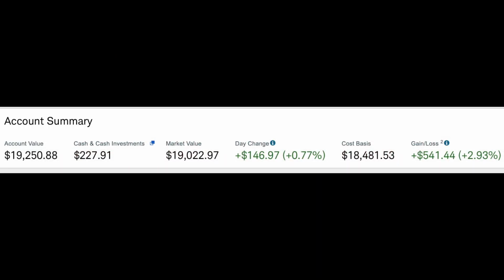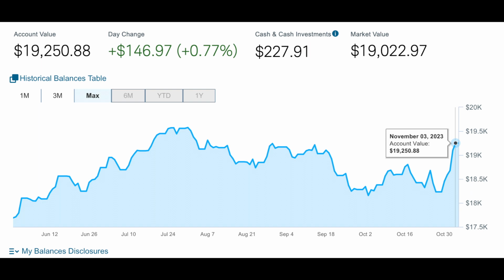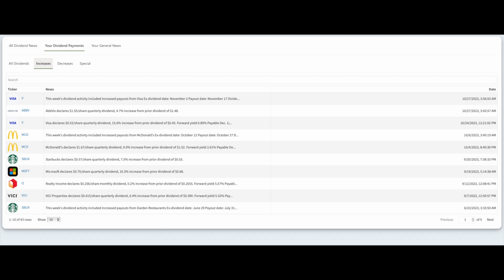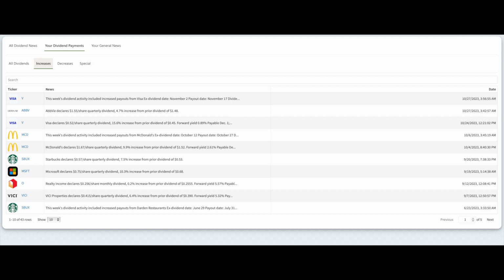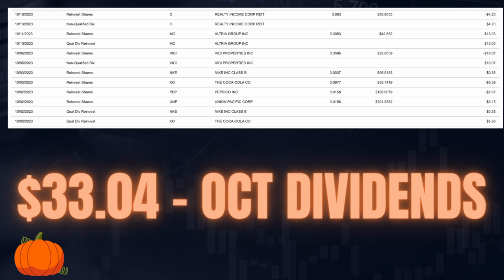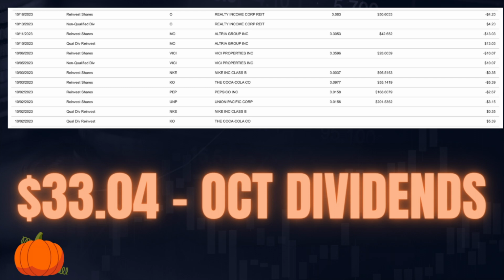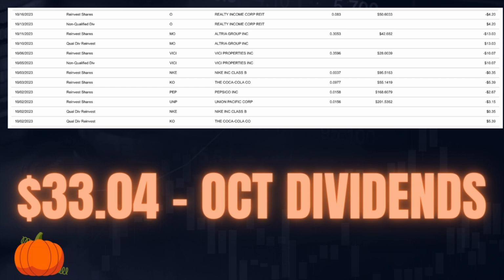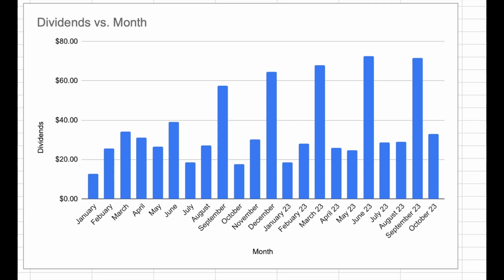HUGE Buys, Sells, and Dividends in My Dividend Portfolio! October 2023 Update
Today, as per usual. I share my portfolio update, I share buys, sells, my dividends and so much more!

The Investing Software I Use! Try 2 Weeks Free

Channel Memberships, Exclusive Episodes and More!

TIMESTAMPS
0:00 Intro
0:44 Update
2:34 Dividend Hikes
4:25 Dividend Income
7:46 Buys and Sells
11:36 Channel Update and ROTH IRA

Hey I’m Ryan! I also post shorts content throughout the week based on news topics, stocks, etc. On this channel we go over Dividend Stocks, Investing, Stock Market News, and more! We go over my monthly portfolio updates every month to hold myself accountable and watch the growth of my portfolio. My investing belief is to invest in consistent dividend payers that have a spot in the future of the world.

Every Sunday I do a stream also on here or with Fiscal Philosophy at 9 set!

I put lots of effort into these videos so it would mean tons!
Dividend Growth investing is the concept I believe in. I invest in companies that consistently and historically have paid and grown dividends. This concept will eventually help you lead to financial freedom

All topics discussed in the video are NOT financial or stock advice. Please take this as entertainment and always research before investing into anything!